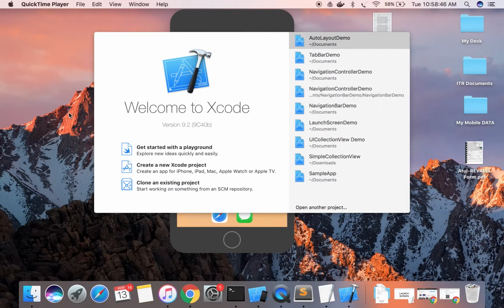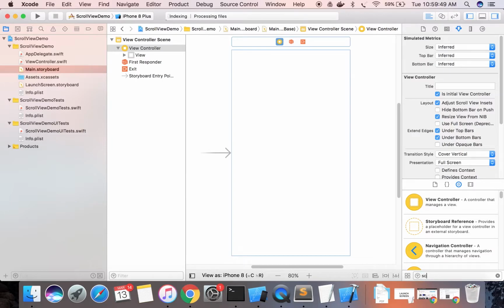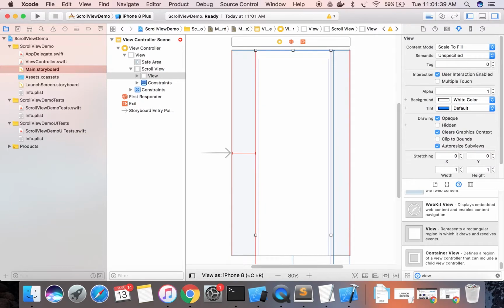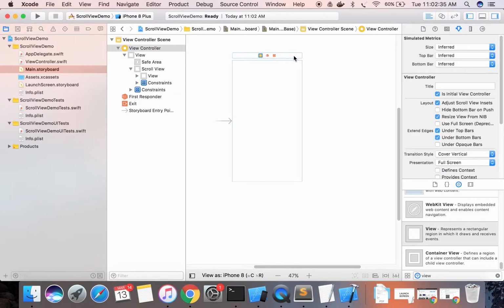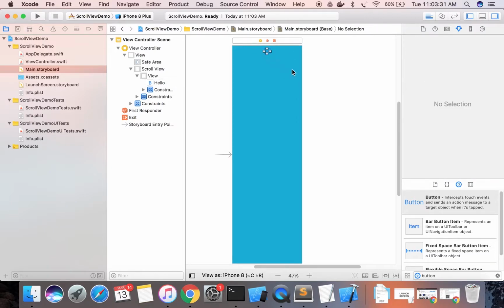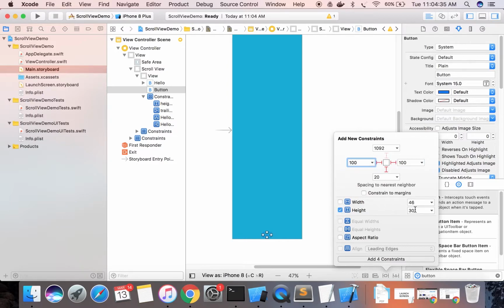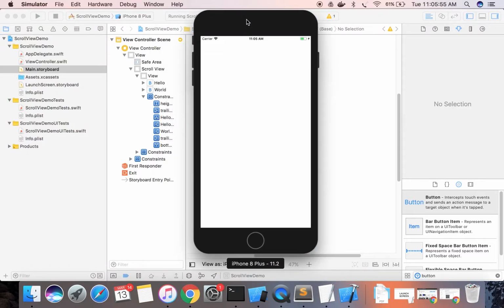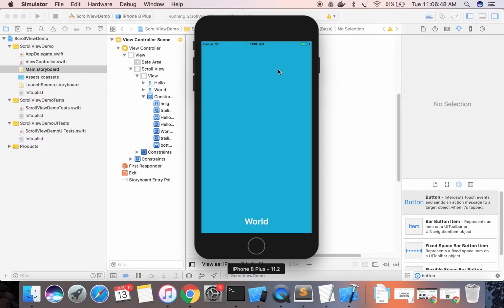iOS Beginner: How To create ScrollView using UIScrollview with AutoLayout (Swift 4 + XCode 9)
How to create Scrollview with AutoLayout in iOS app
- Learn to create scrollview with UIScrollview Component from XCode 9 using swift 4.